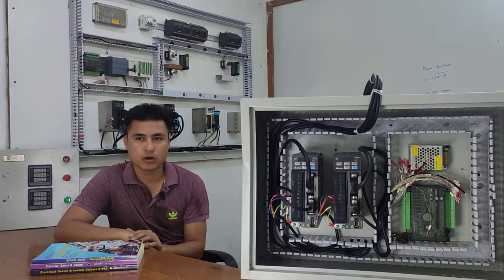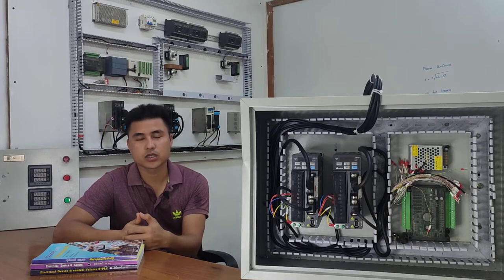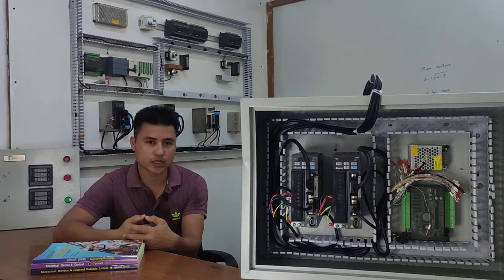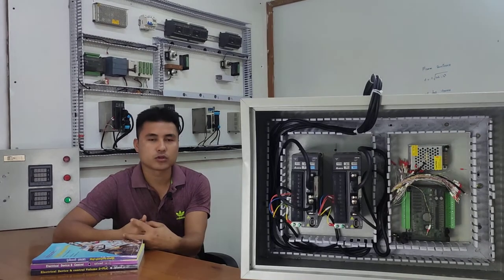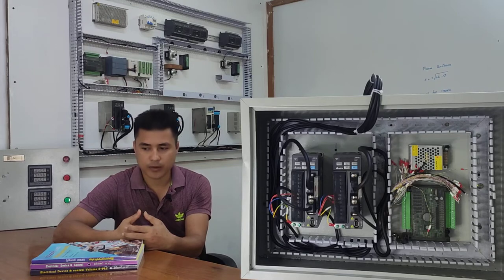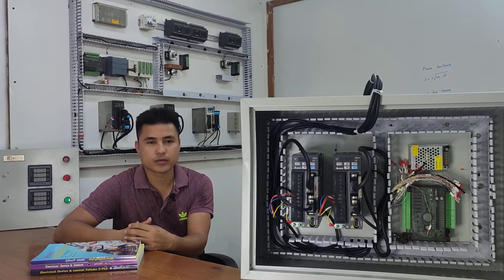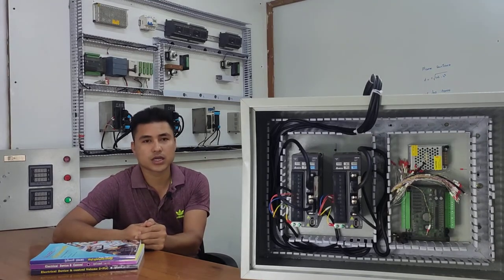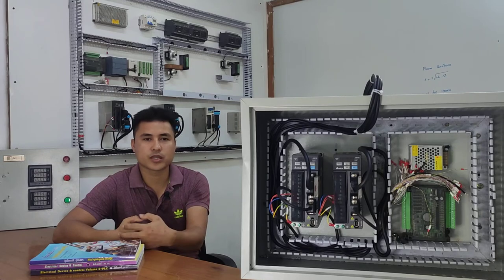Servo Course. Online Class မှာသင်ပေးမယ့်အကြောင်းအရာတွေပါ ph:09970315878